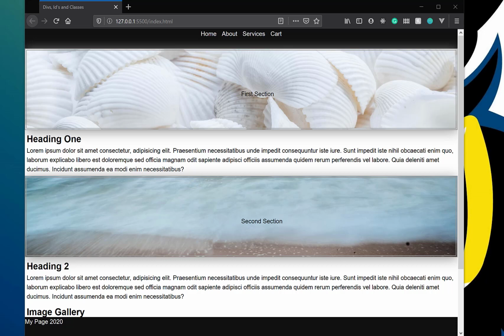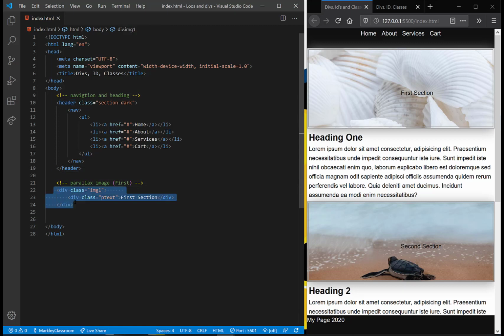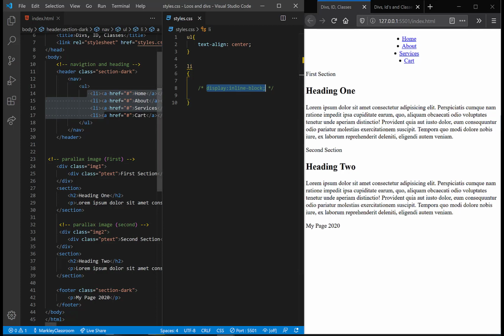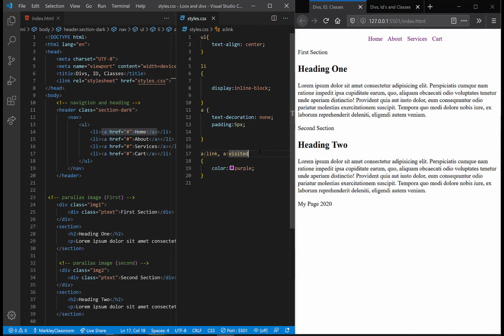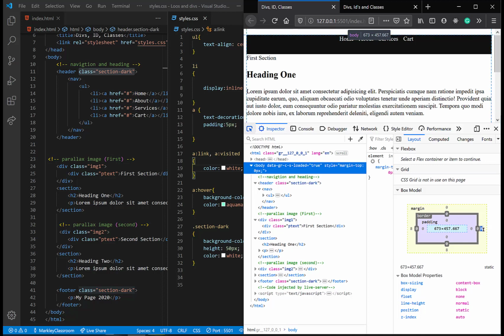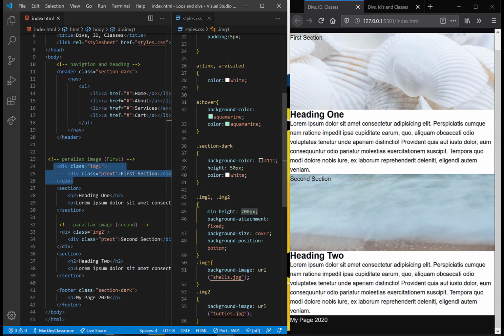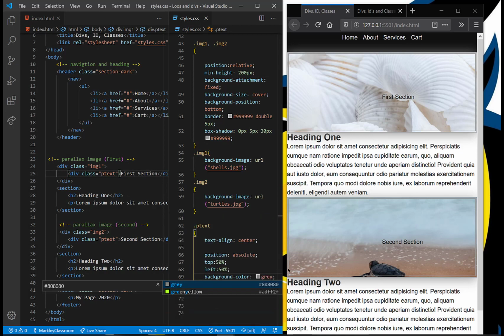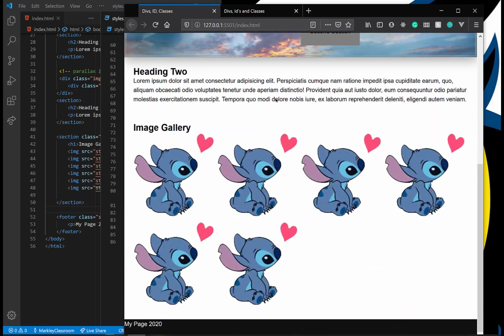divs, ids, classes and loops